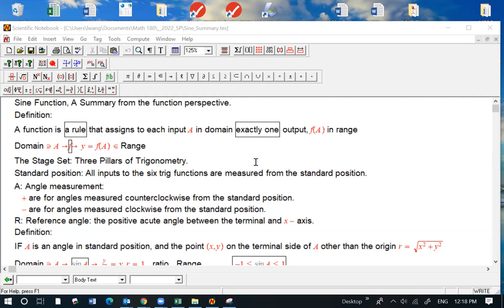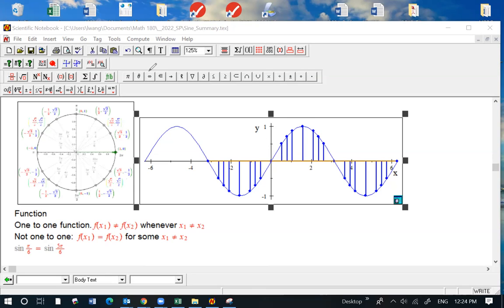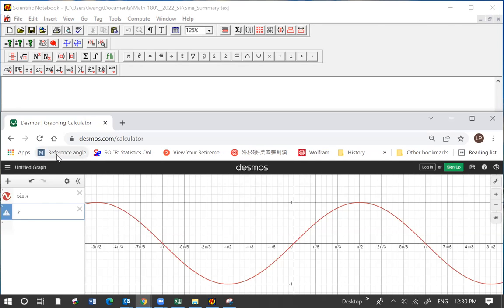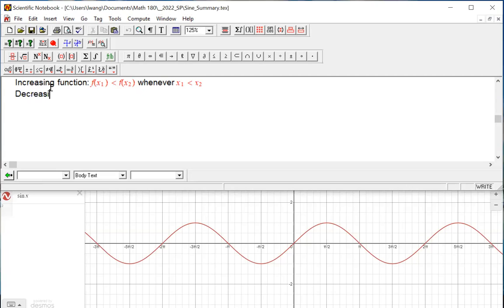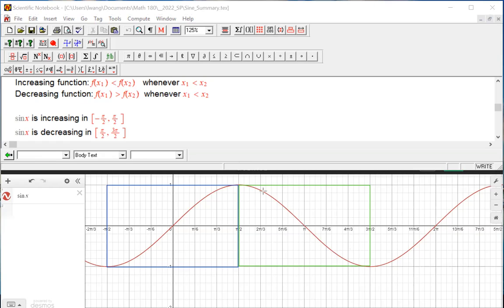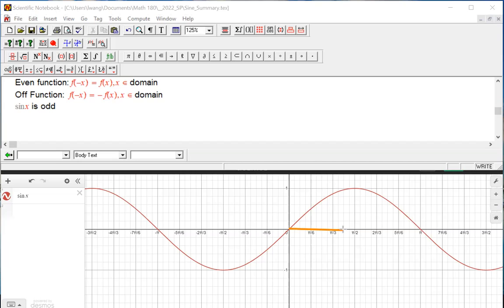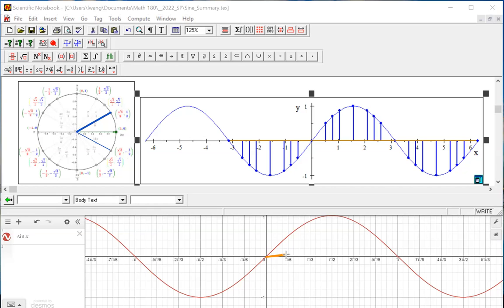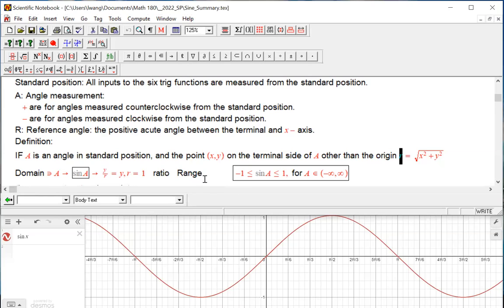Sine, A Summary from the Function Perspective.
A summary for the function, sine. Why not one to one, by the definition of a one to one function. Increasing/Decreasing on specified intervals. Why sine is odd by the definition of an odd function.